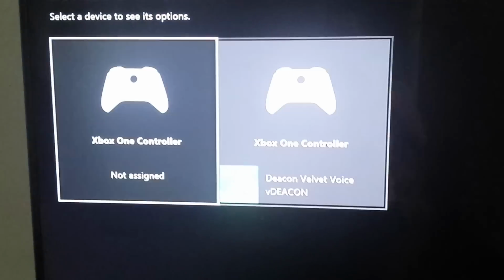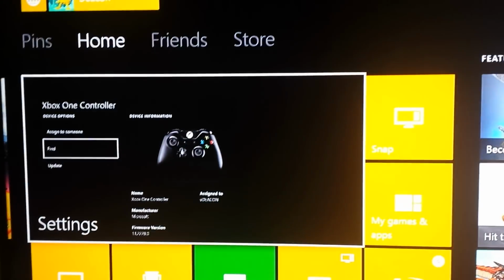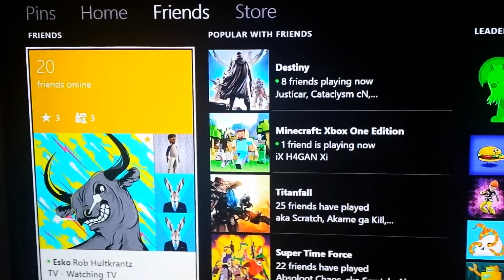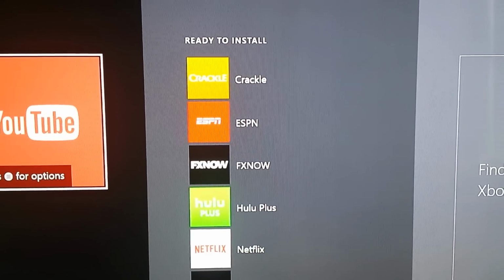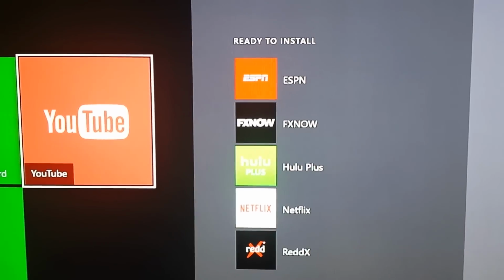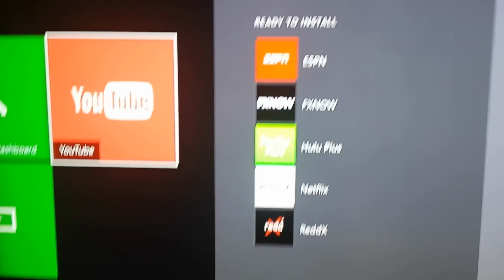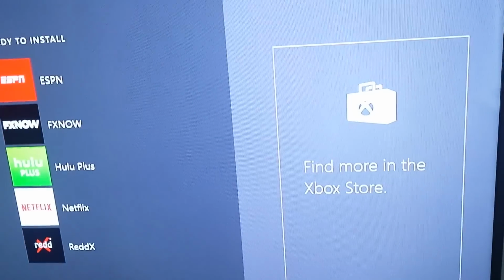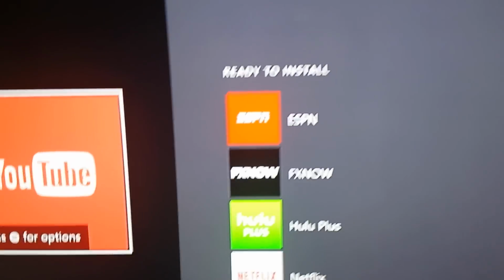Xbox One October System Update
More in depth look at the new features inside the Xbox One October System Update. *double tap the Home button for a new Snap Center Hud, *assign and find devices, *hide game installs.